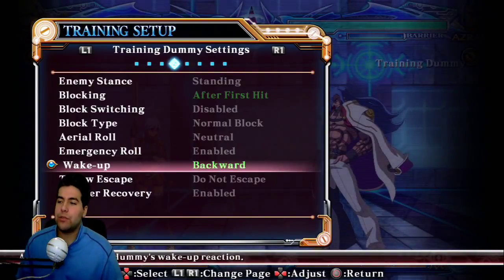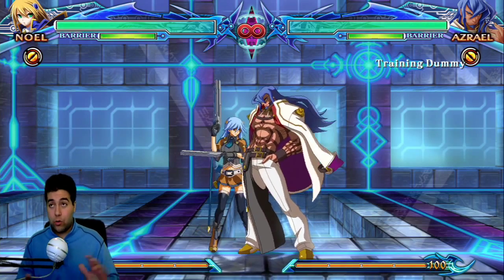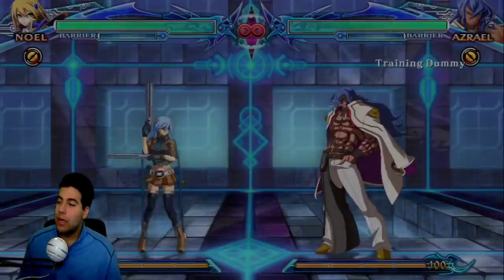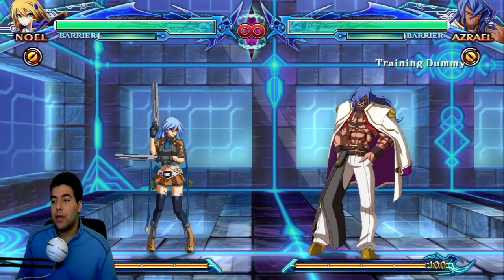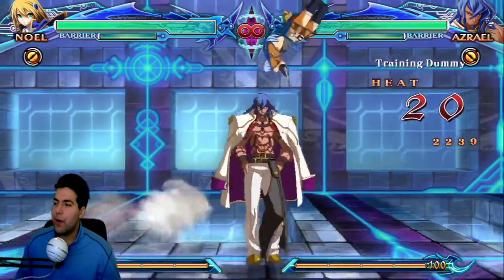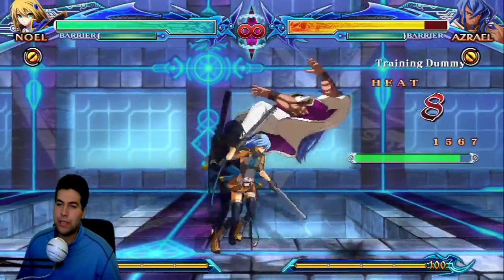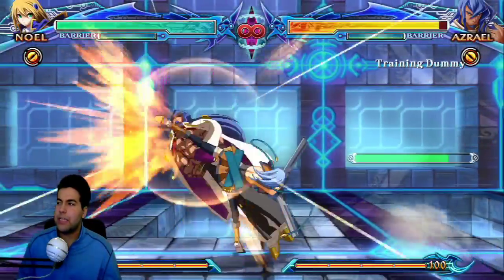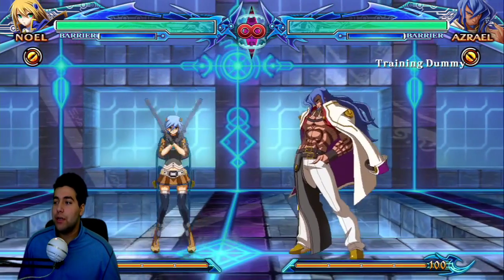Noel Tech: Option Select | Blazblue Chronophantasma